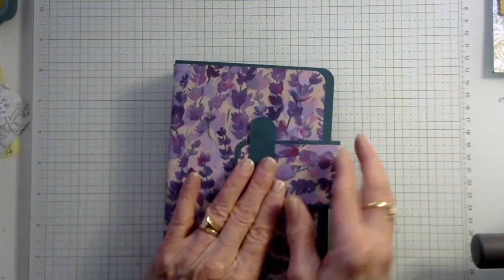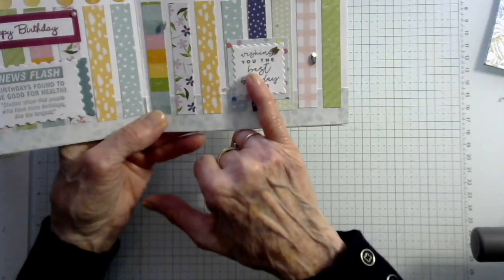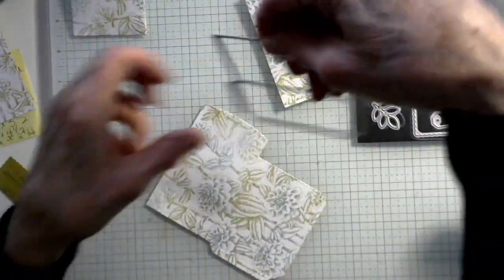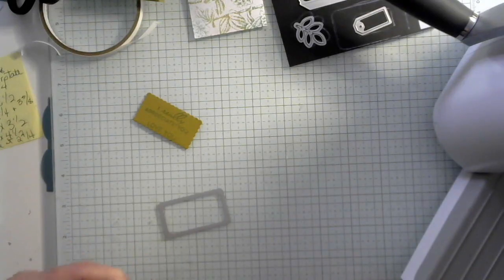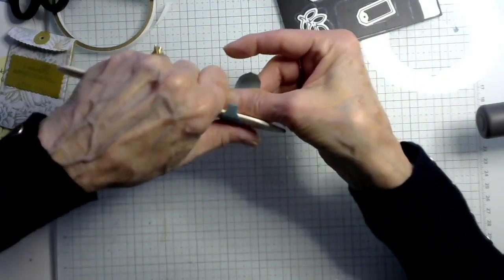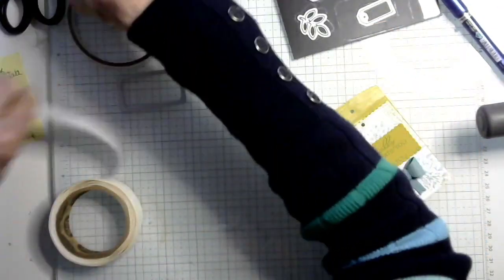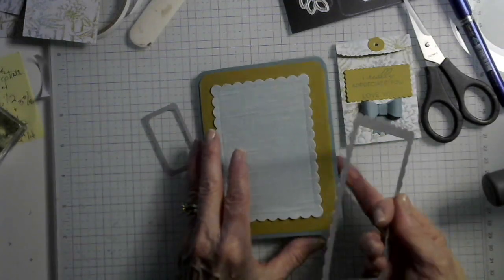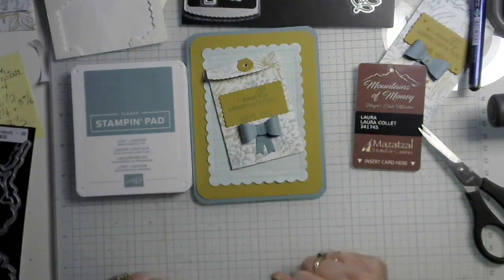Gift Tag Holder2024 01 18 12 05 14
I used the Mini Pocket Envelope Die to create a cute gift card. Then made a card using the gift card holder as a focal point. For complete details, go to: stampinatthebirdnest.com. Click on gallery.